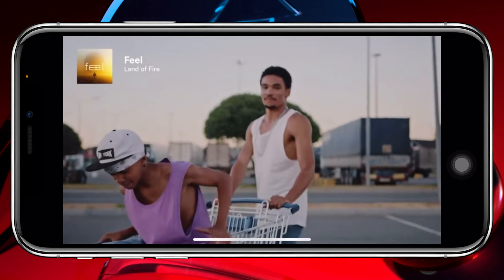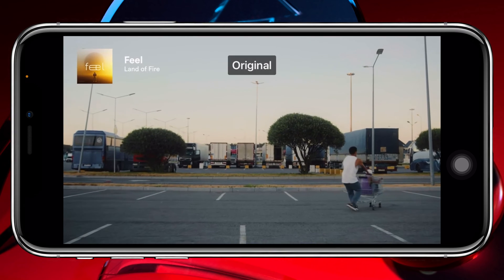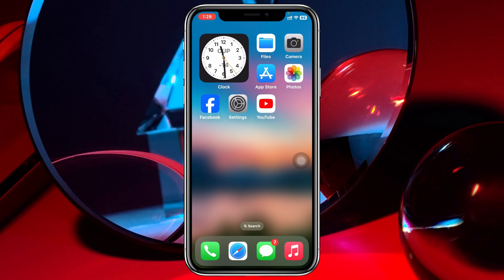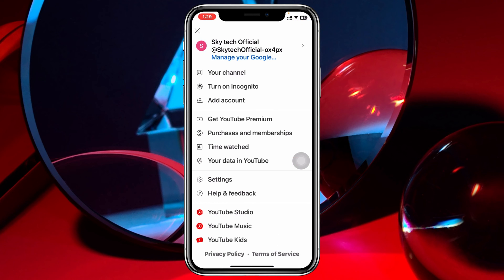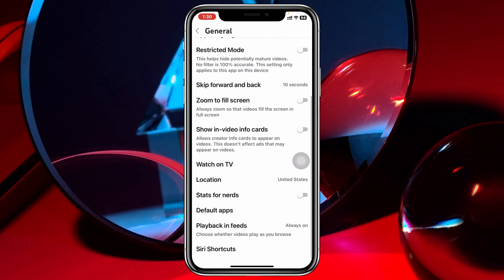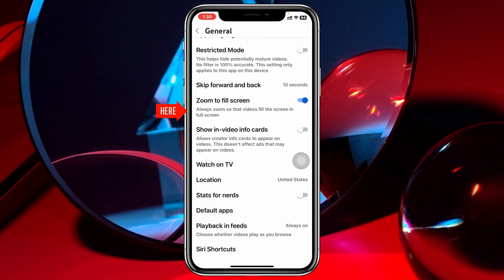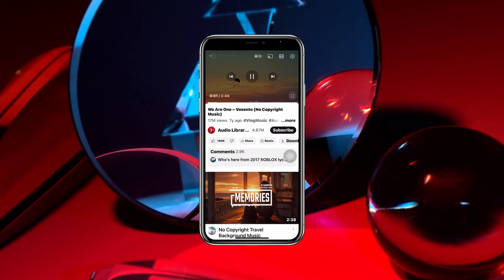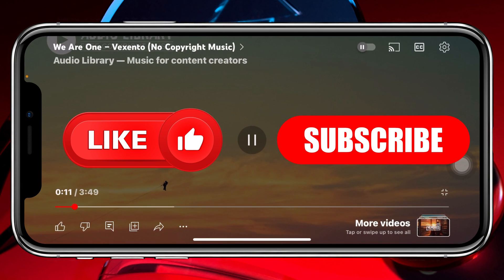How To Enable Automatic Full Screen For YouTube Videos on iPhone & iPad | Auto Full Screen YouTube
Auto full screen in YouTube
YouTube full screen settings
How do I make YouTube go full screen automatically?

Do you want to enable automatic full screen for YouTube videos on your phone? If you want to make YouTube videos fit to whole screen or enable YouTube full screen automatically then follow these step-by-step guides on how to change YouTube full screen settings.

00:01- Video intro
00:17- Automatic Full Screen For YouTube Videos
01:00- Process Ending